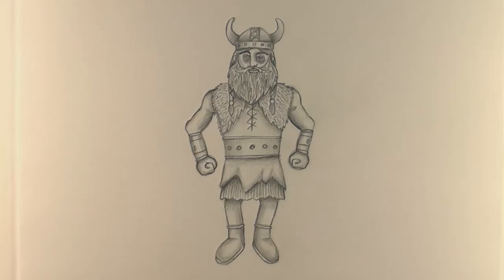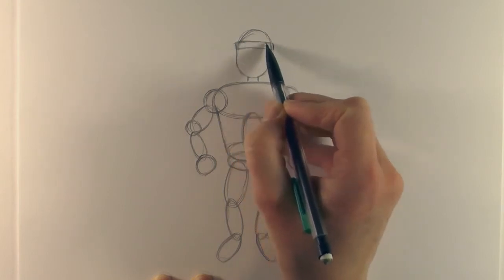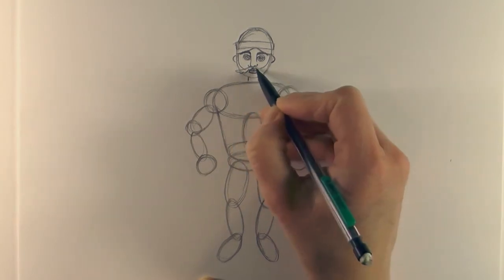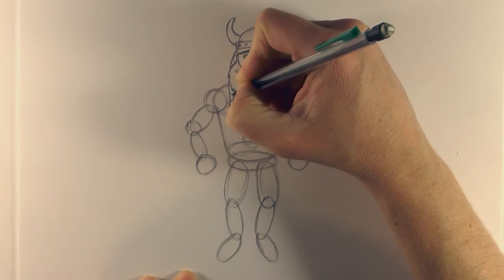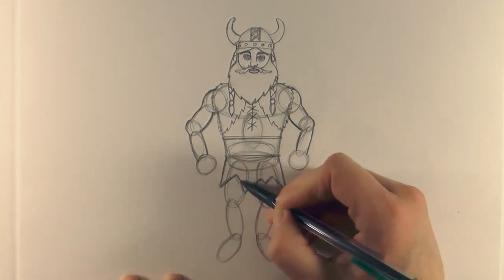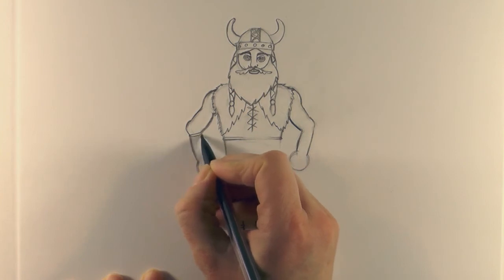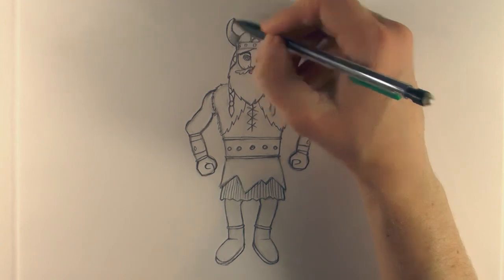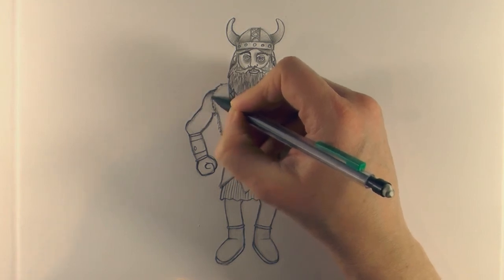R.E.A.P: Concept Art: How to Draw a Viking Style 01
Hi there! Check out this video tutorial and learn how to draw a viking (style 01) with one of our drawing tutors, Kitty. You will need: an A4 sized piece of paper, a pencil and a rubber.